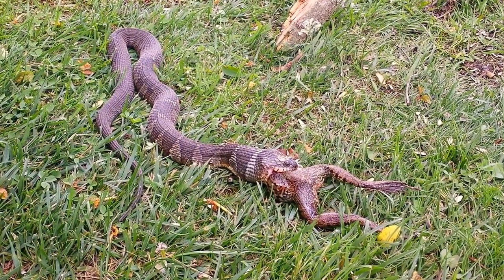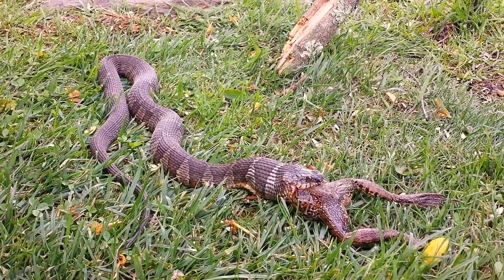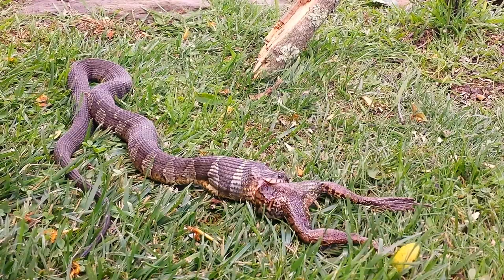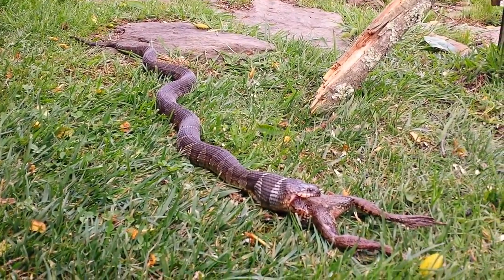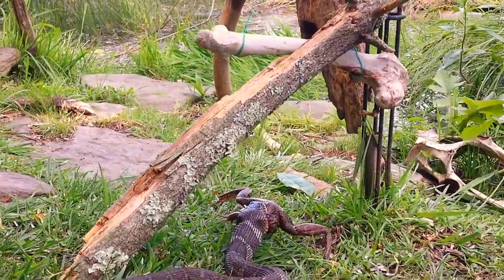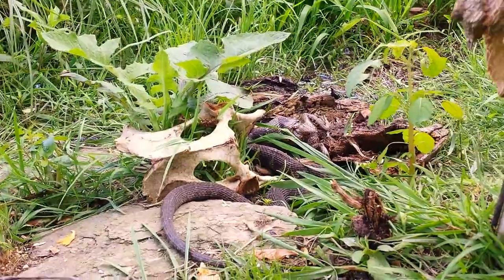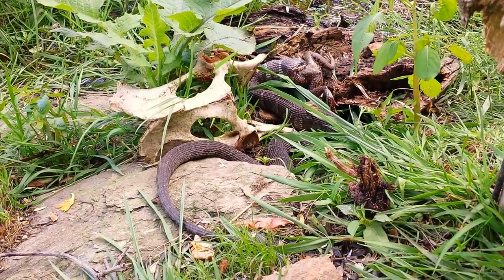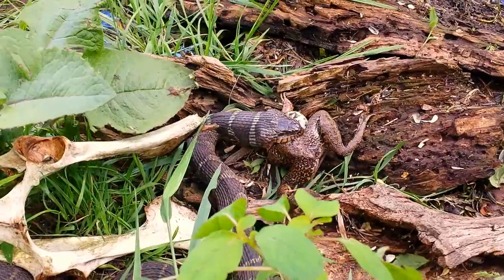🐸 🐍 Northern Water snake swallowing a frog! herping pondlife mouthful snakes reptiles prey herps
I came across this northern water snake under one of my birdfeeders mid-swallow. In my excitement I probably got too close and spooked it. It slithered into the water before I took any photos